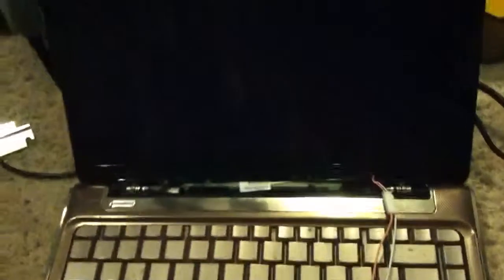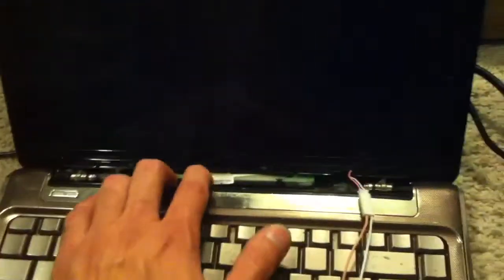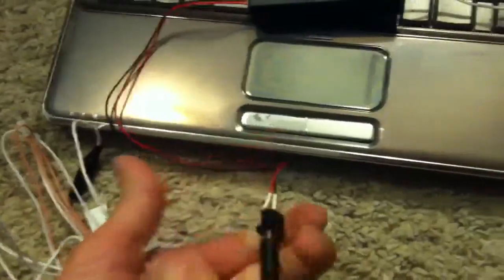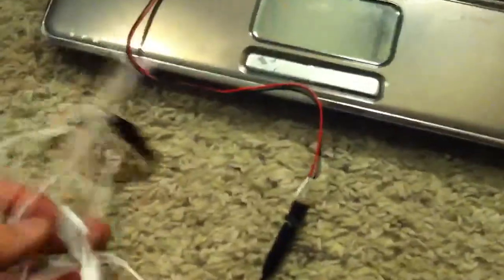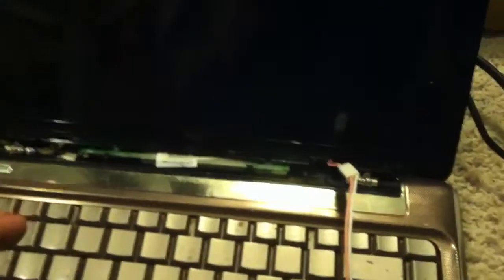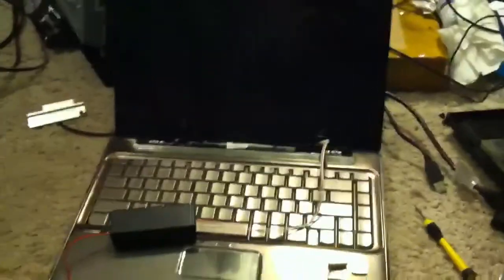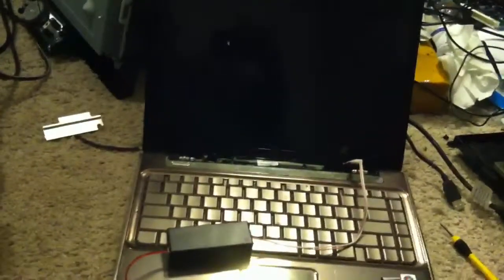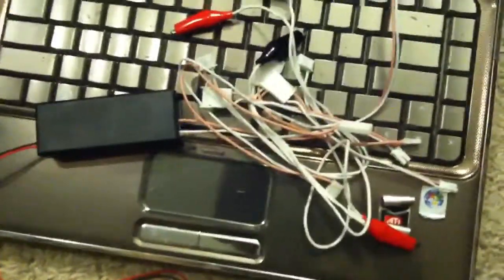How to test ccfl backlight for laptops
This hp dv4 laptop Pavillion dv4 1225dx backlight would not work, screen was dim when turned on. Using this ccfl tester, replacing the inverter board made it work again. This jig is cheap off ebay.